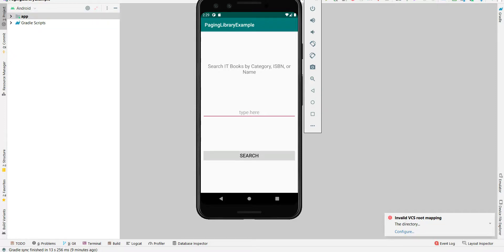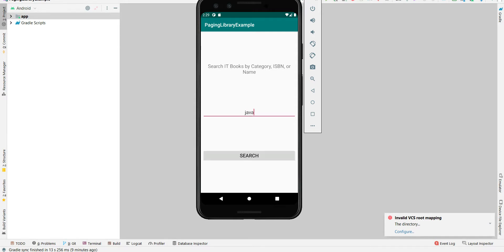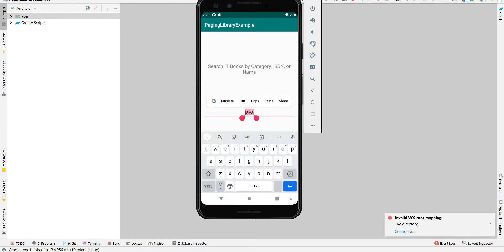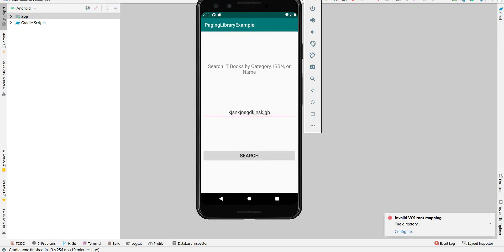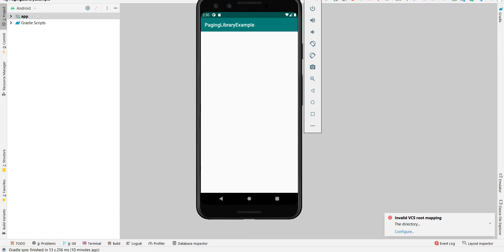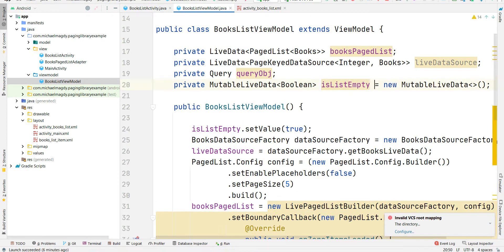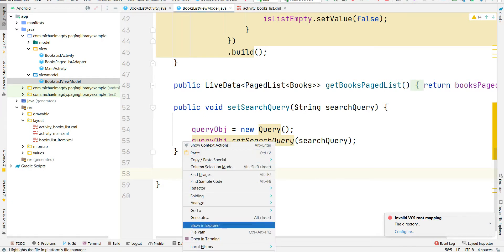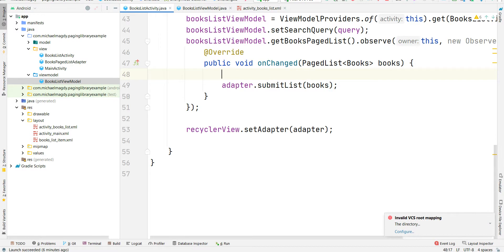Android Paging Library tutorial Part 3 How to set emptyview if pagedlist returns null or has no data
In this video we will learn how to set an empty view if our pagedlist has no data to be shown
Please join our student community on Facebook to communicate with the instructor and other students, ask questions, participate in talks etc.